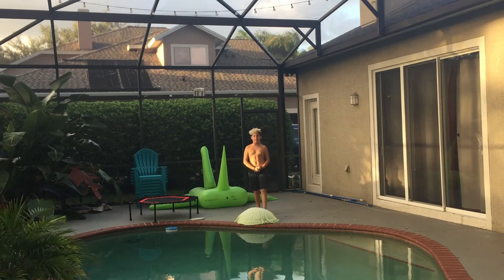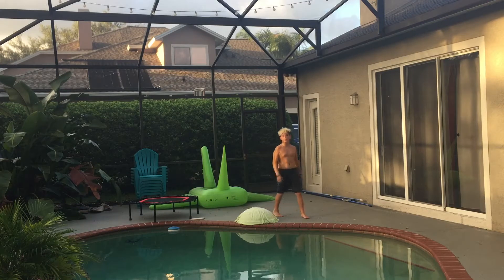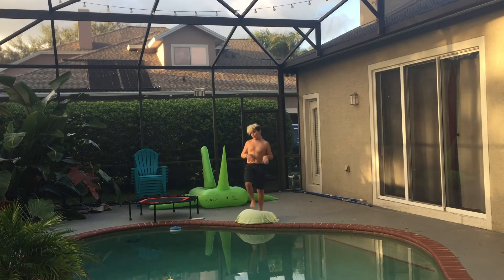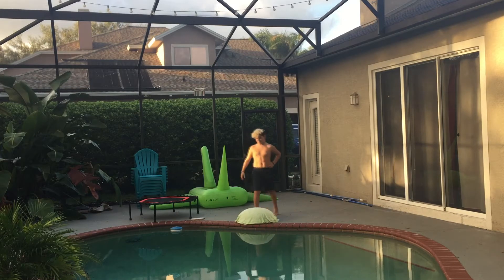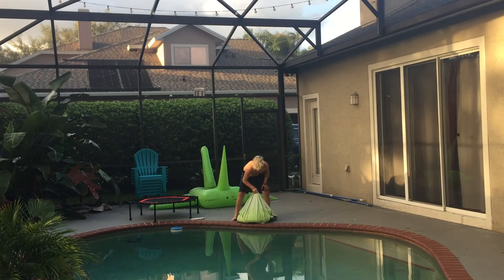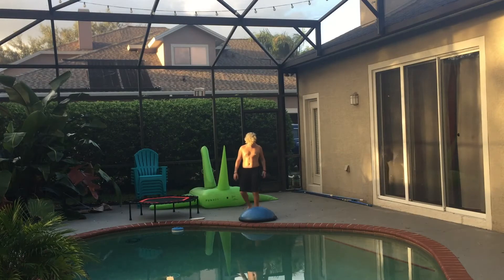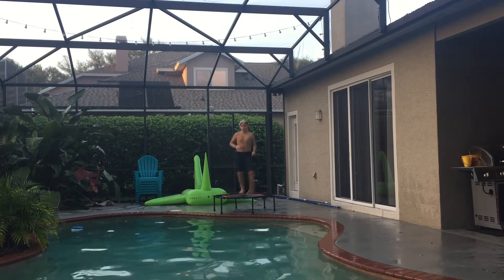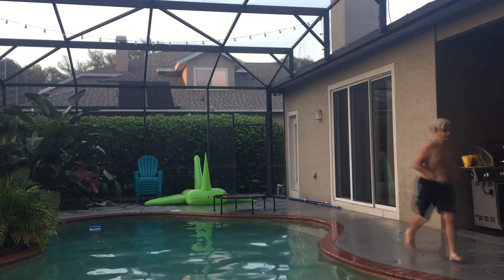INSANE TRAMPOLINE TRICKS INTO POOL!! (BELLY FLOP)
You Guys Asked For It And I Said 5 Comments And Ten Likes And I Would Do It And You Got It To That In 24 Hours
So Here It Is And Enjoy!